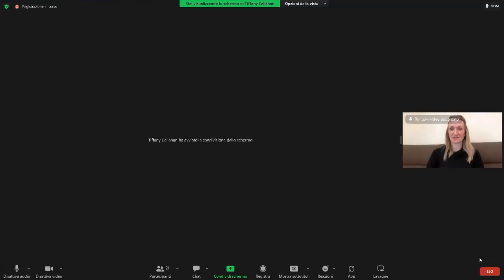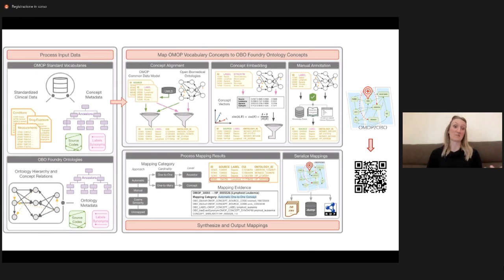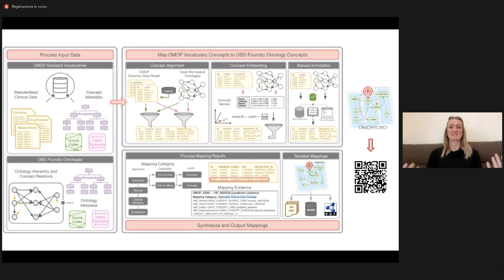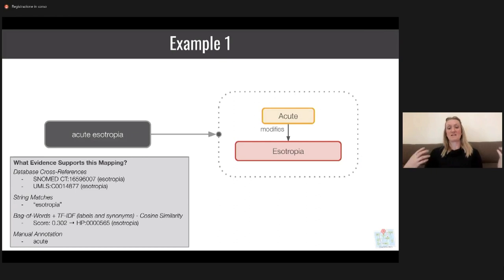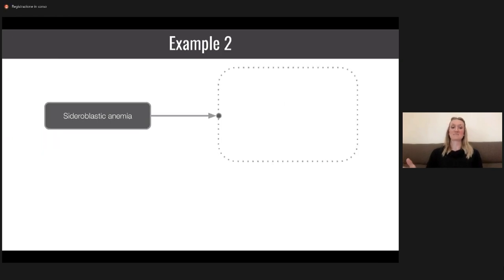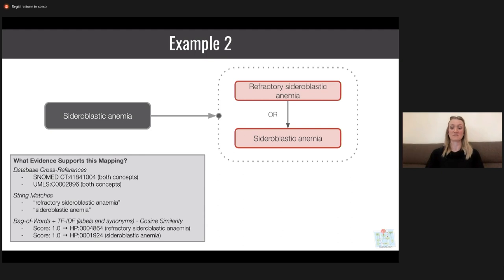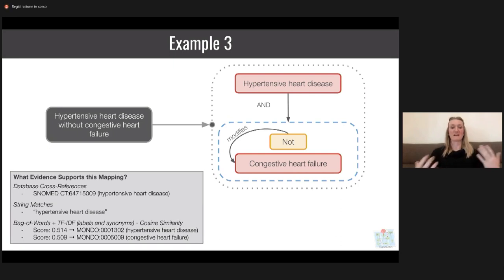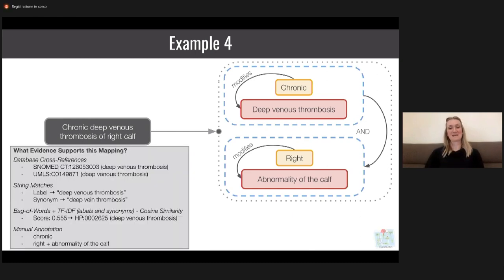Tiffany Callahan - Complex Mappings: Examples from OMOP2OBO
*Session:* April 23 - Mapping Commons Workshop - 04